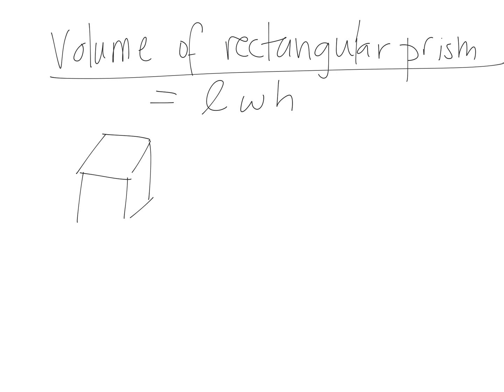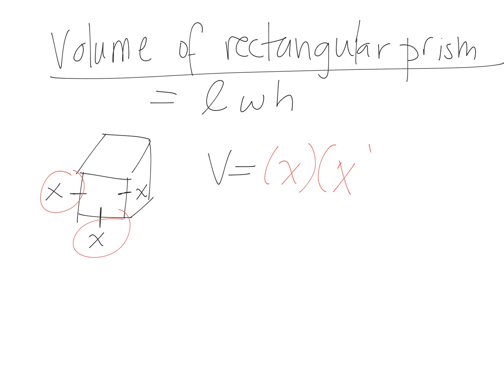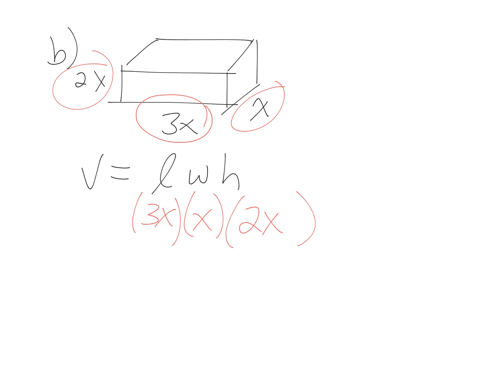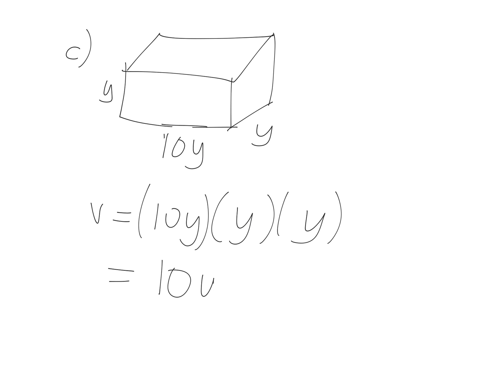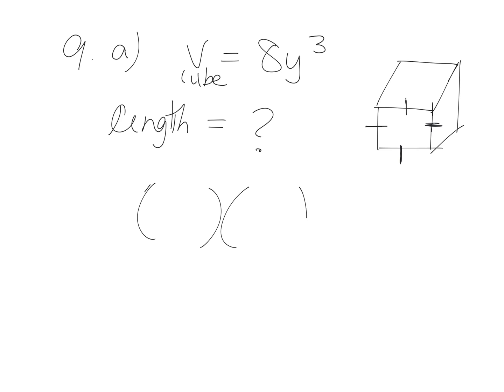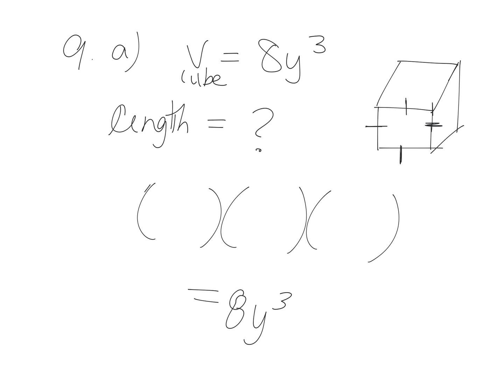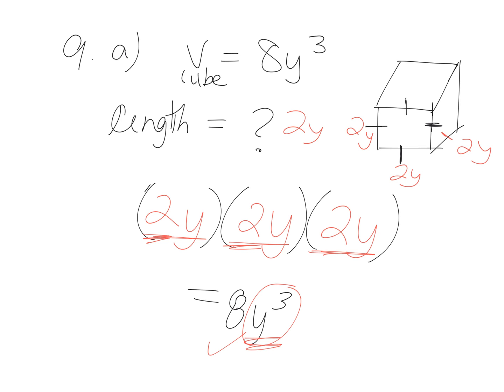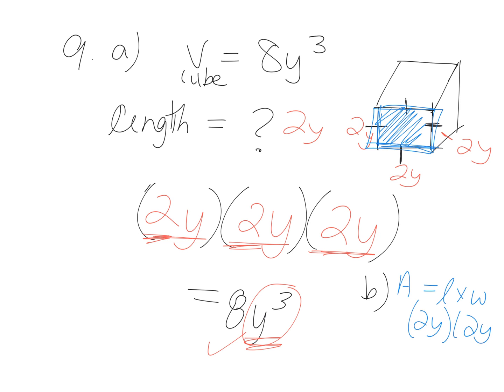How to understand algebraic expressions with volume 7.1 gr 9 applied